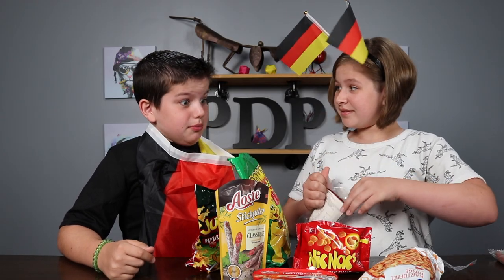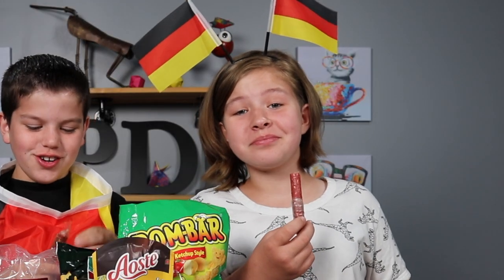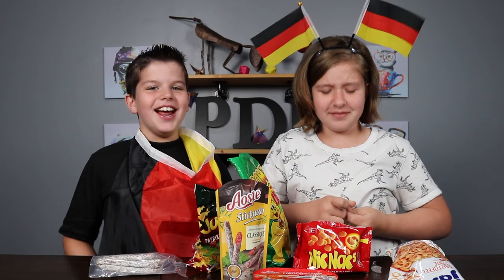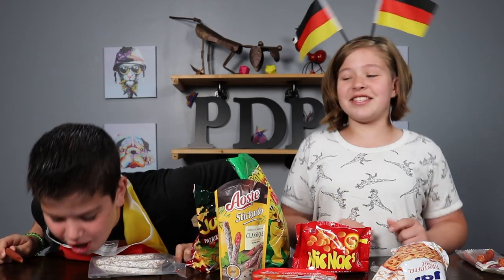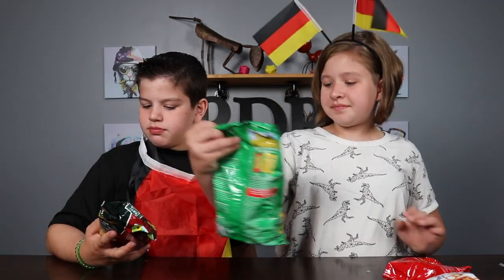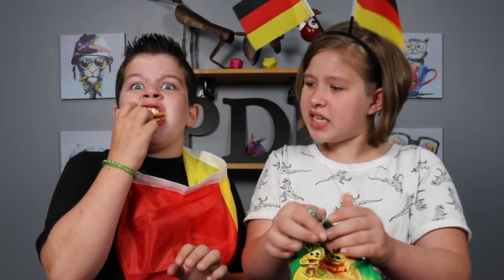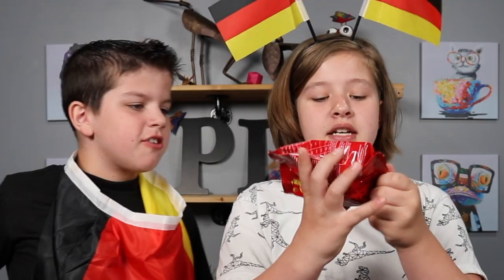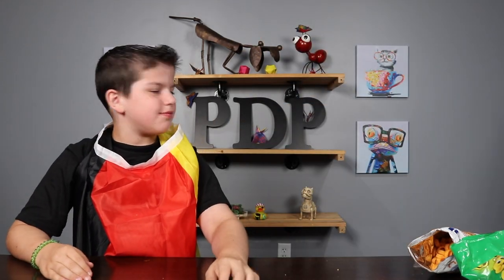BEEF STICK or POPSICLE?!?!? German Snack Food Taste Test Part 2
Round 2 of German food taste test, snack food edition! Its so awesome tasting foods from other countries that are soooo different from what we have here in America.